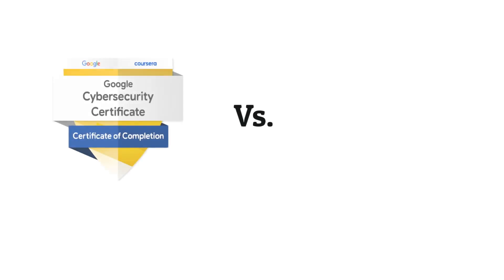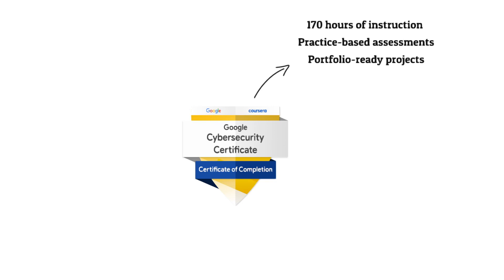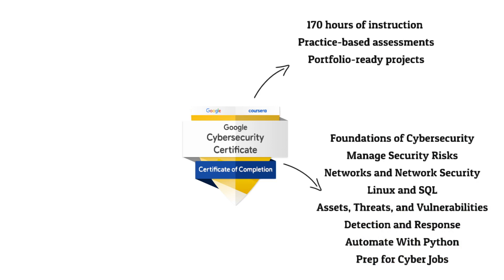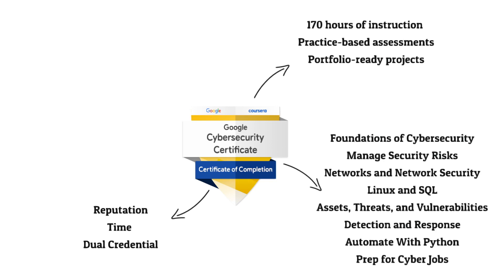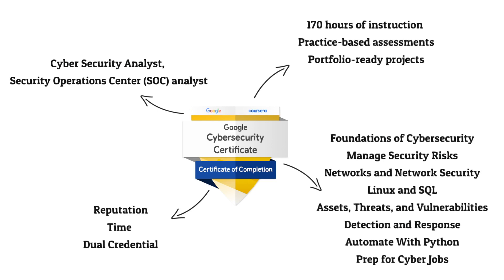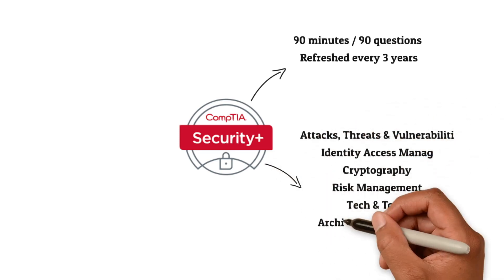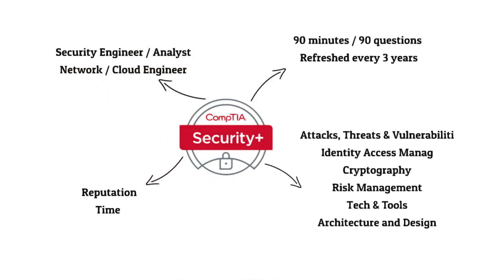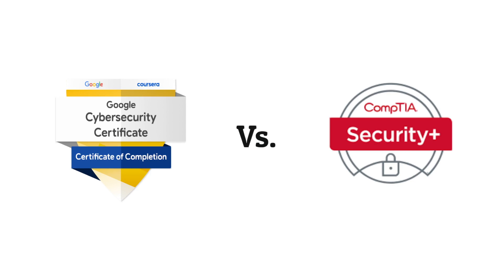Google Cyber Security Vs CompTIA Security+ (FULL BREAKDOWN!)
A comparison between the Google Cyber Security Certification and the CompTIA Security+ Certification.

My Setup:
- Philips Hue Lamp
- Wireless Headset

00:00 Intro
00:26 Google Cert
04:43 Security+
07:15 Comparison

Key terms:
Cyber security,
What is cyber security,
It jobs,
Top university degree,
How to get into cyber security,
Why work in cyber security,
Cyber incident response,
Most in demand jobs,
A+,
Network+,
Sec+,
IT fundamentals,
Cisco,
CCNA,